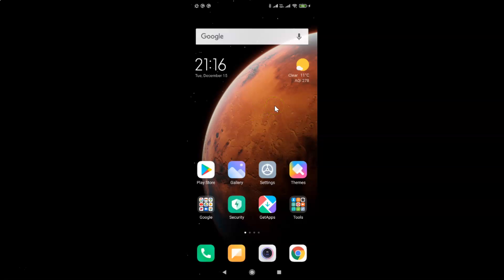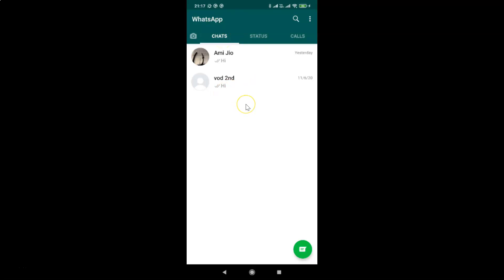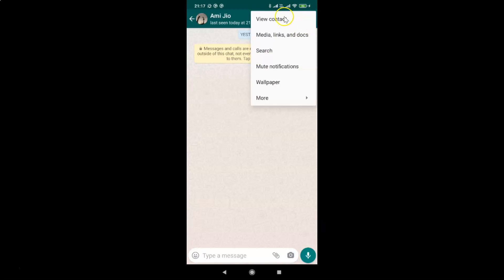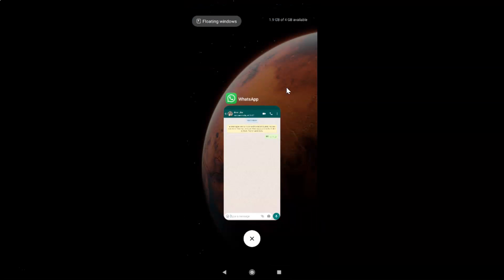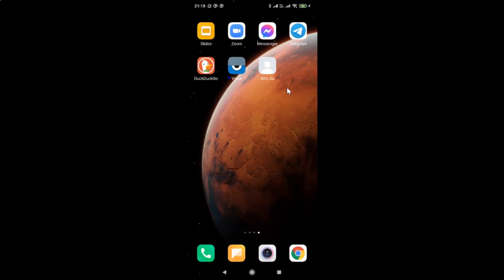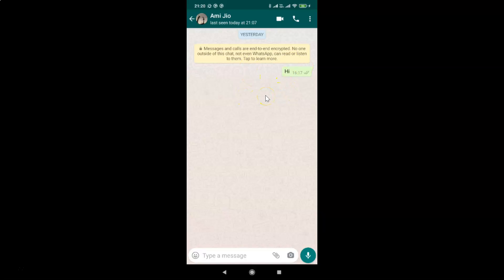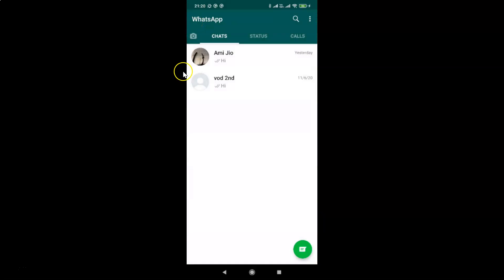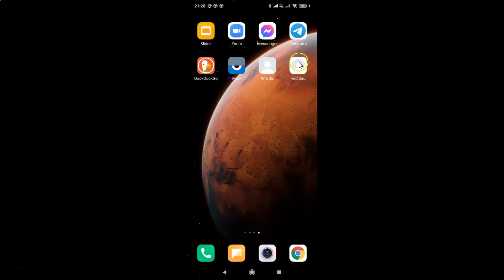How to Add a WhatsApp Chat Shortcut to the Home Screen of an Android?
Hi guys, In this Video, I will show you 'How to Add a WhatsApp Chat Shortcut to the Home Screen of an Android.'